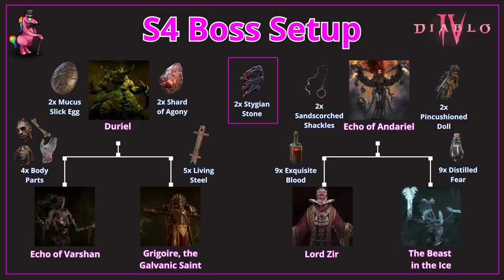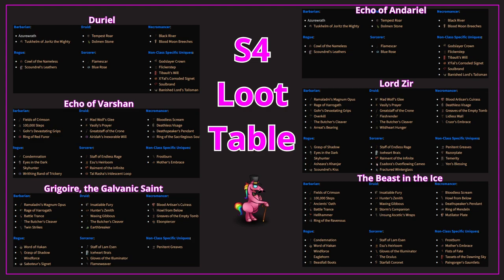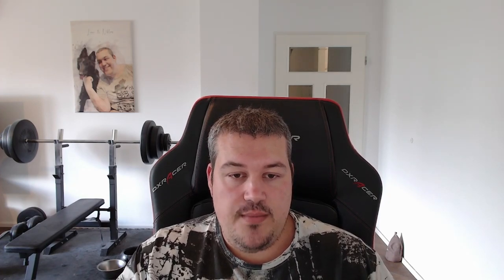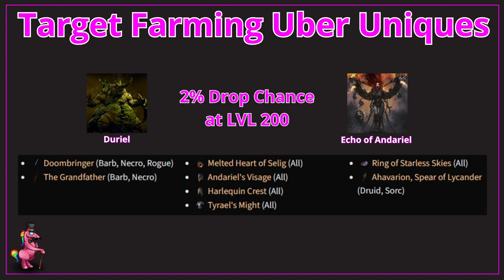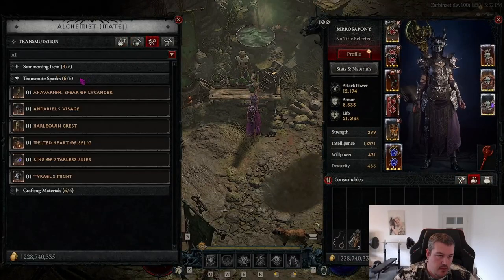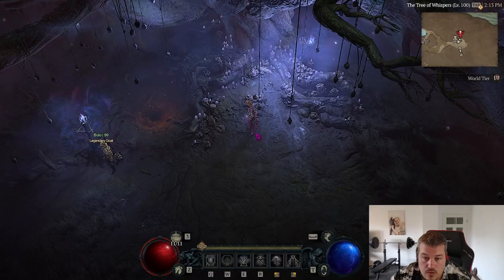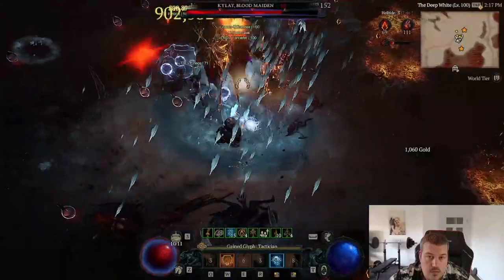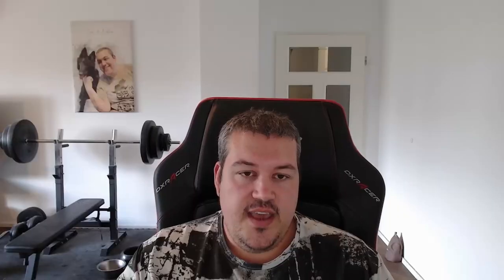Diablo 4 Season 4 Guide: Target Farming Uniques, Ubers and Greater Affixes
In todays Diablo 4 Season 4 Guide I will show you the best endgame Farming Routine that will allow you to target farm Uniques, Uber Uniques and Legendaries with greater Affixes and how to drop many of them per hour. It also covers the loottables of the Bosses Duriel, echo of Varshan, Grigoire the Galvanic Saint, Echo of Andriel, Lord zir, The best in the Ice and how to spawn them.